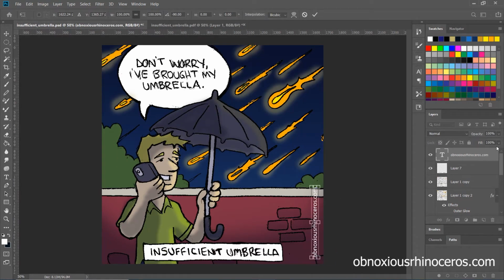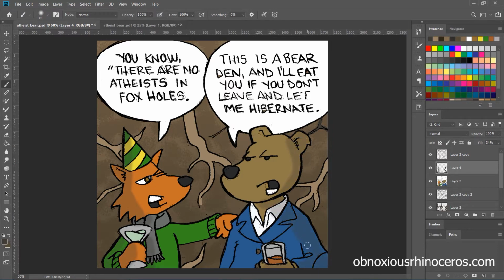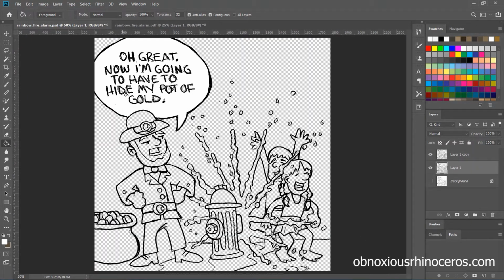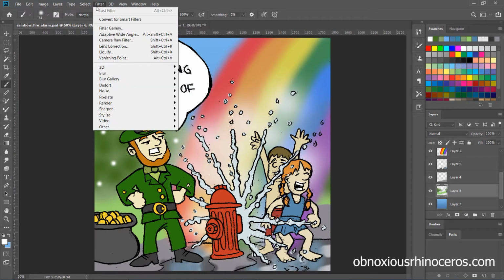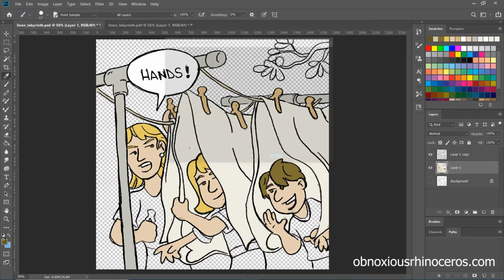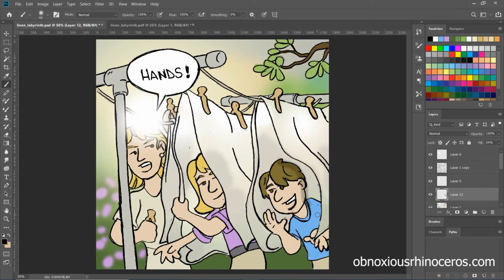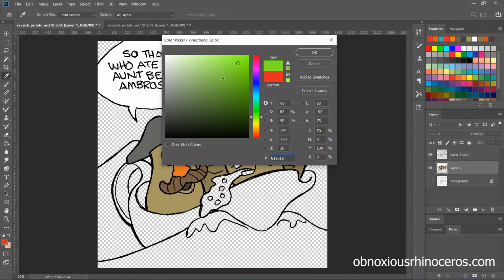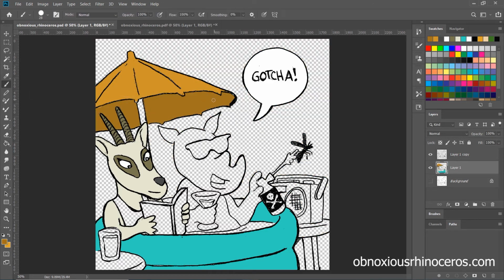Obnoxious Rhinoceros June 2020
Here's a screen capture of me coloring the Obnoxious Rhinoceros cartoons that appeared on Instagram last week. I'll talk about how I color the illustrations and give insight into what inspires them.